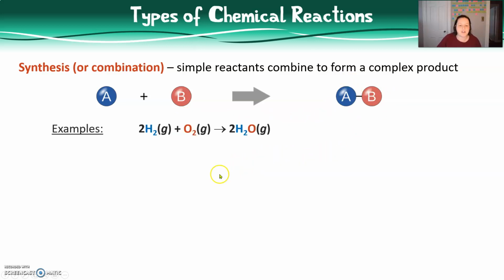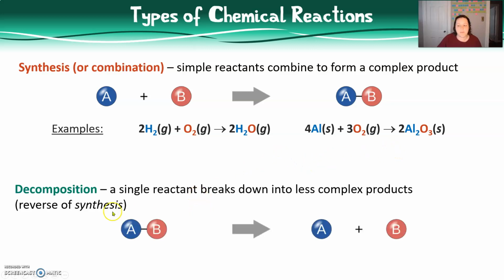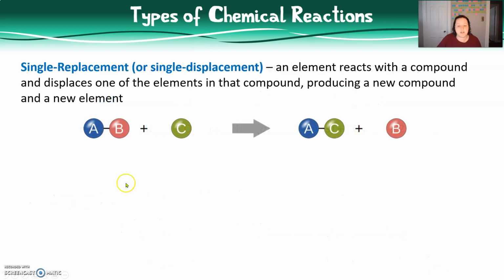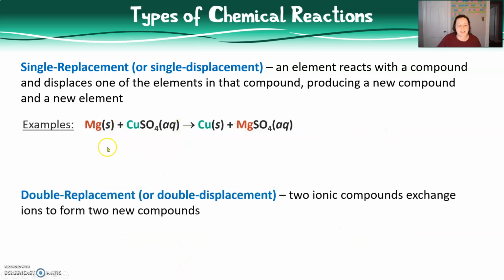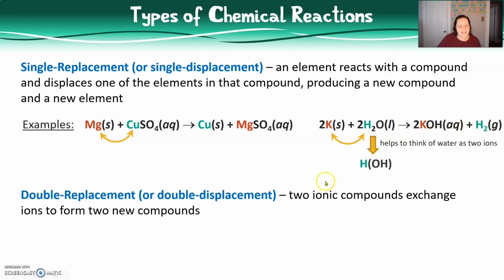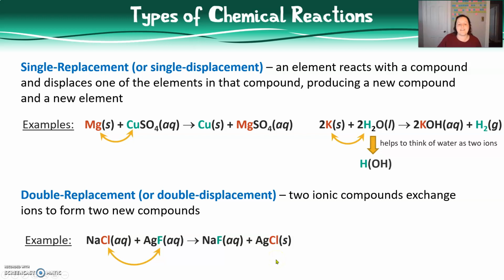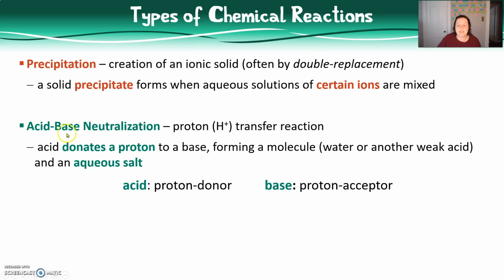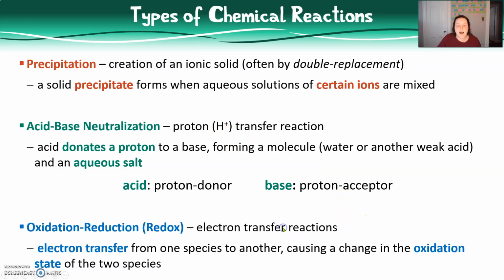L31 - Ch 8 - Chemical Reaction Classes & Types